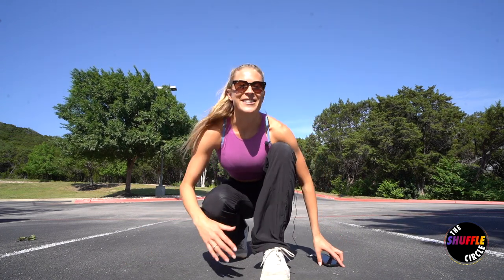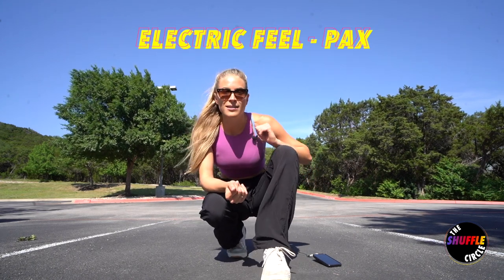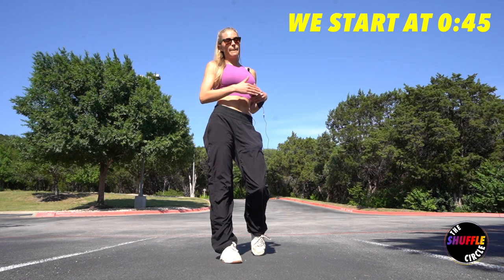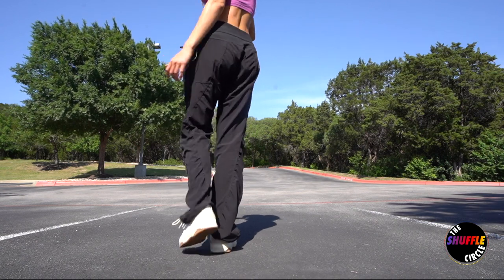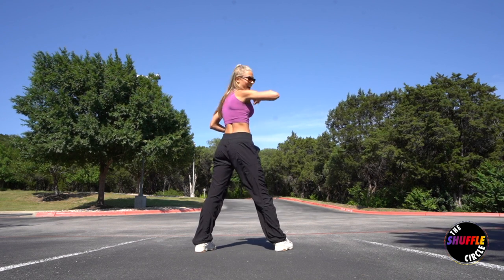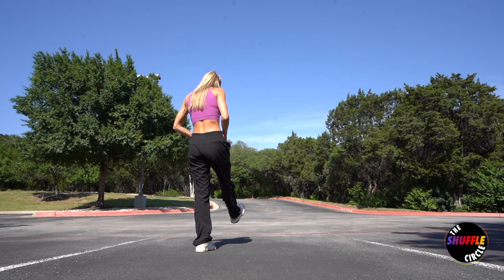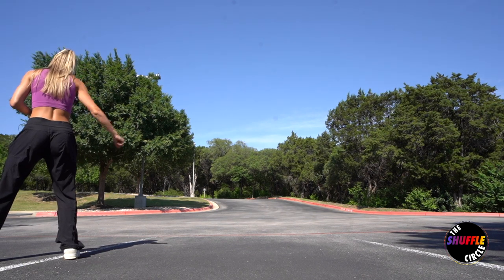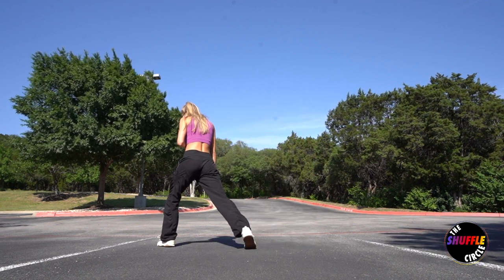Electric Feel SHUFFLE CHOREOGRAPHY Tutorial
This is the beginner-intermediate shuffle choreo that was taught during our Live Online shuffle class on May 2nd, 2020. I referred to a 'Miami Step' during the last 8-count of this choreo, please see the following tutorial for more help

We start our choreography at 0:45 of the following track